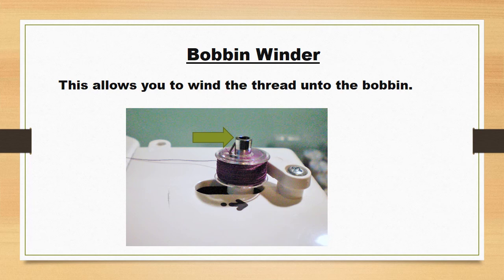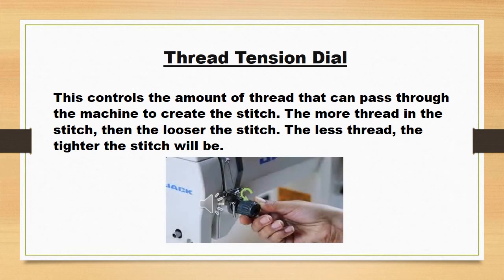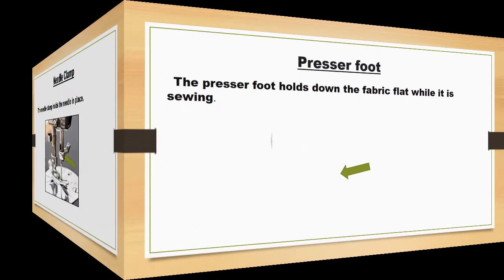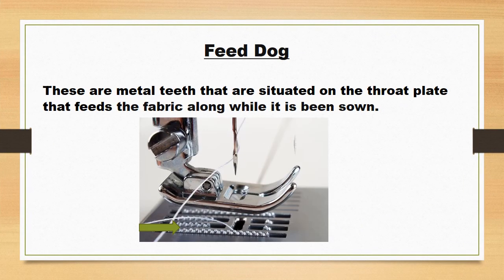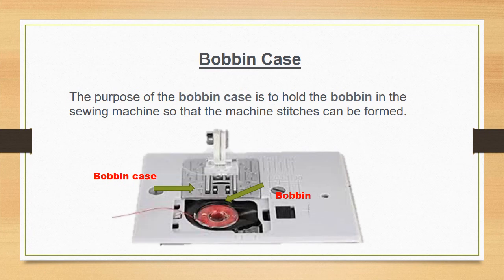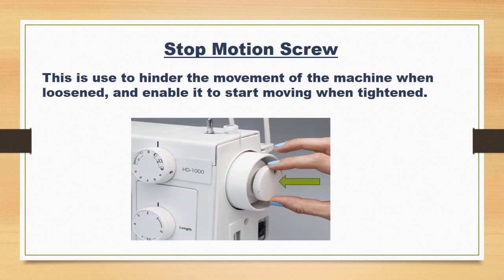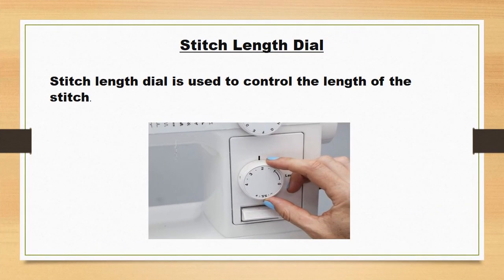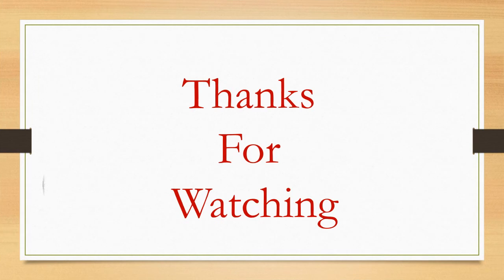The Sewing Machine parts and functions